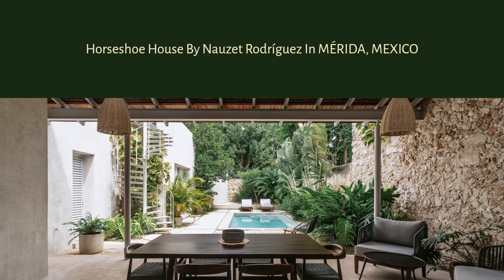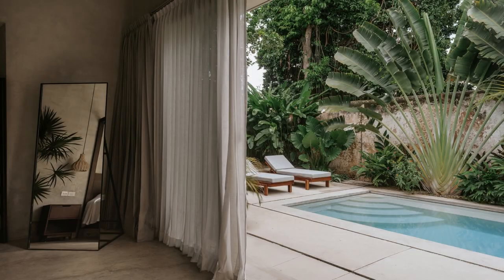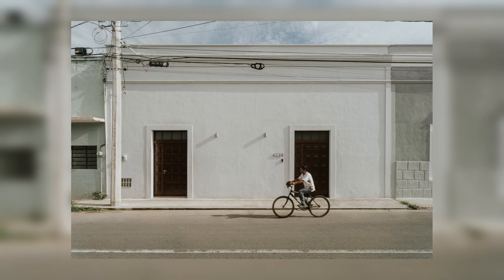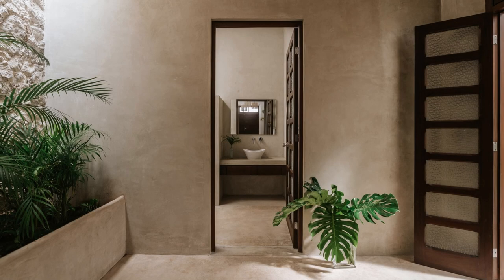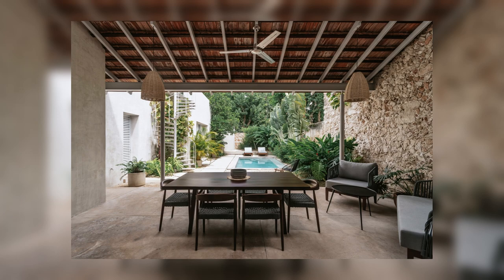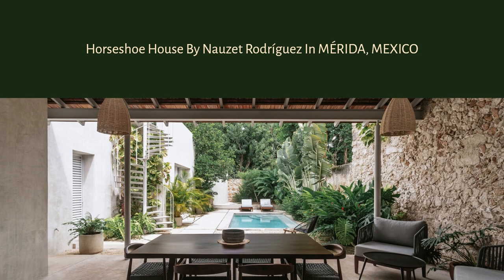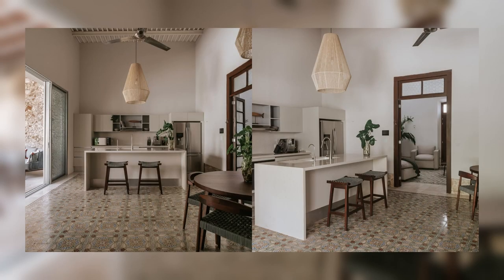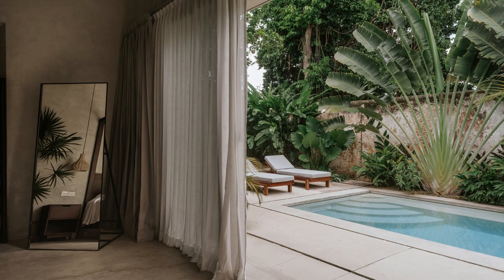Horseshoe House By Nauzet Rodríguez In MÉRIDA, MEXICO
On a plot of land measuring 11 x 33 meters located in the historic center of Mérida, stands this old colonial-style house, now known as The horseshoe house. The house initially consists of 4 original wings with imposing 6-meter high ceilings and an extension made in subsequent years arranged in an "L" shape seeking shelter from the setting sun.
The condition of the roofs did not guarantee great durability, so the decision was made to demolish all existing slabs for their replacement with new concrete beams and vault roofs. In the original wings, the view of steel beams and wooden joists was respected as it had been done in the past.

Archi Studio

Architects: Nauzet Rodríguez
Area:
220 m²
Year:
2023
Photographs:Jasson Rodriguez
Manufacturers:  COP Recubrimientos, Magg, Materama, Moctezuma
Architectural Design: Nauzet Rodríguez
Construction: Activar Construcciones
Engineering: Emmanuel Solís, Carlos Cárdenas
Furniture : 2101 Muebles & Décor
Joinery: Carpintería Blanco
Lighting: Raíces Mayas
Kitchen : Modul Studio
City: Mérida
Country: Mexico